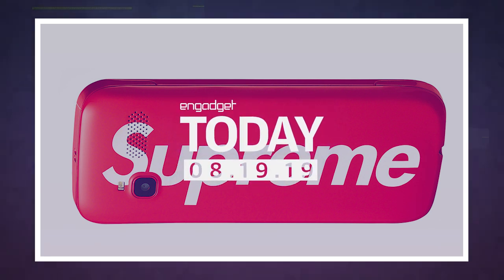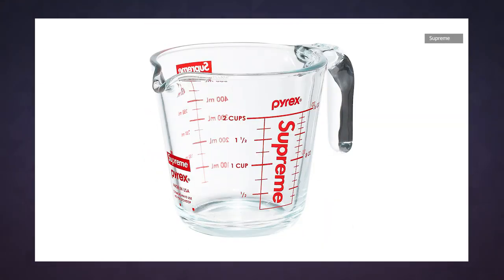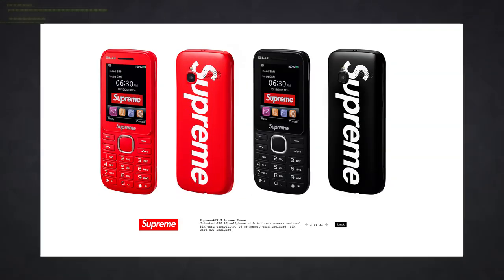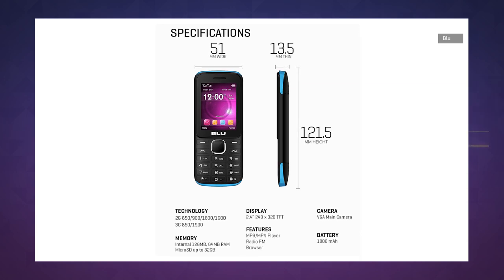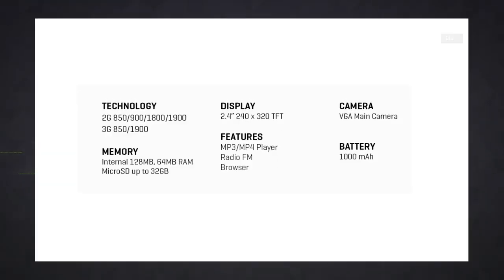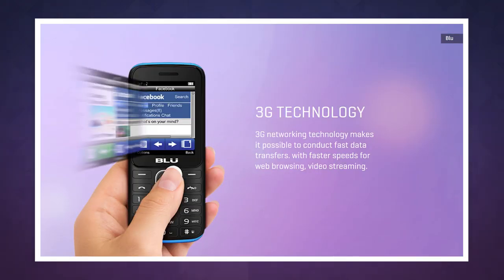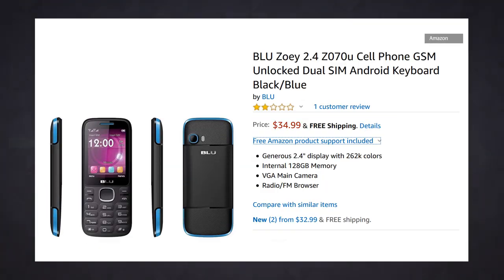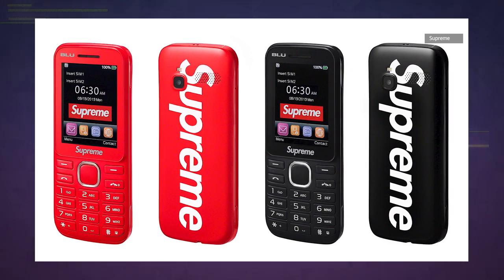Supreme slaps its logo on a low-end burner phone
It'll probably cost more than the $35 Blu Zoey 2.4 it's based on